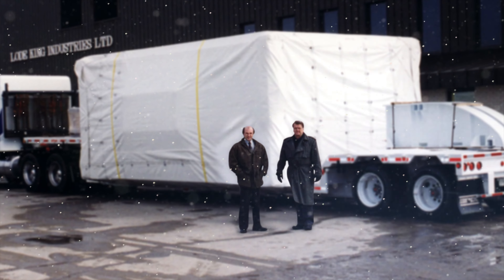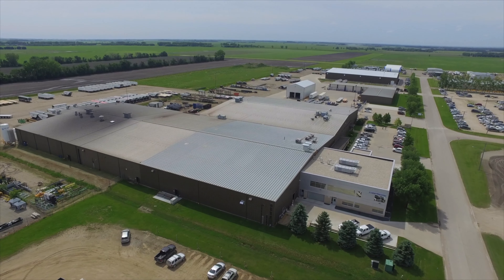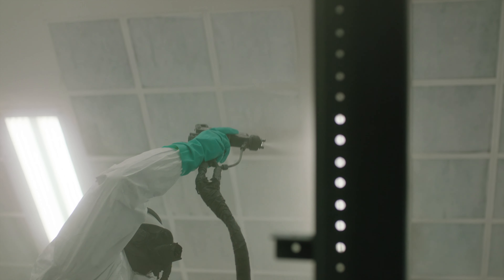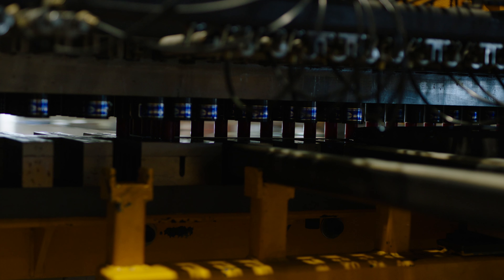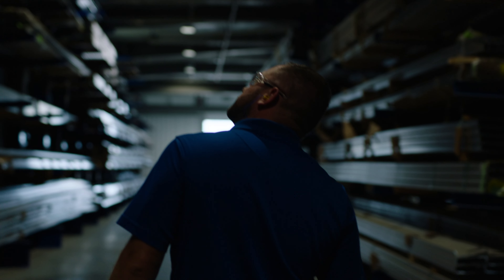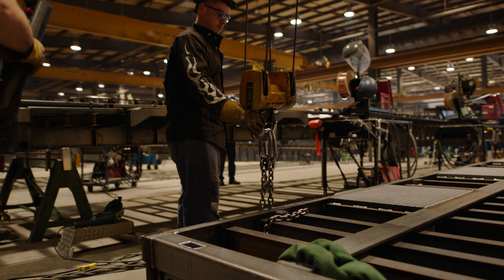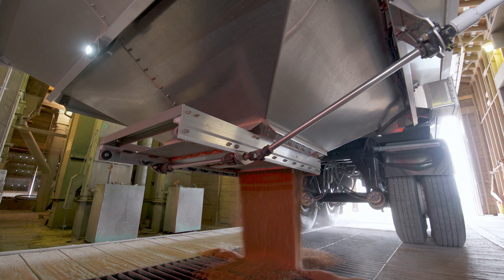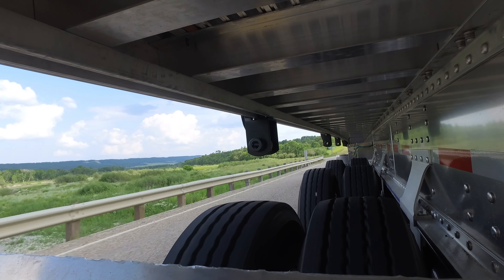Foundation - Quality Series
We've grown from our humble beginnings in 1980 into becoming one of Canada’s largest commercial trailer manufacturers.

In the last 40 years, our surroundings have changed, our tools have changed, the world has changed. But some things never change – you can count on that. It is our honor to be with you for the long haul. We are highway driven, now, and always.